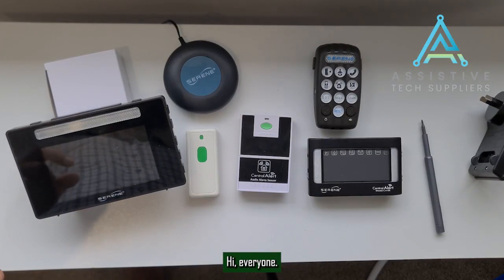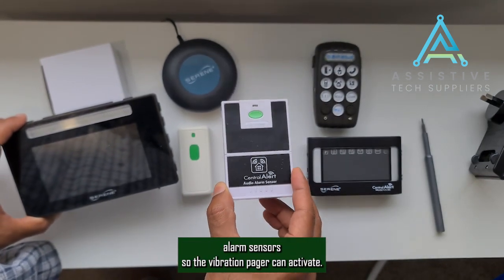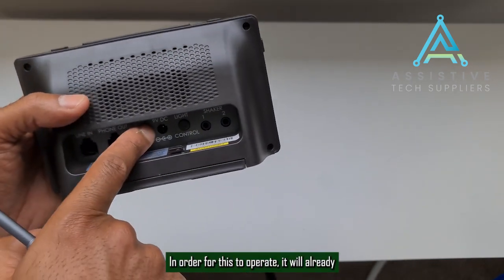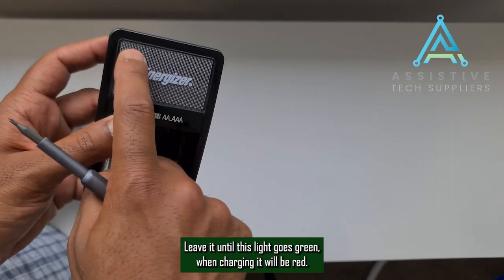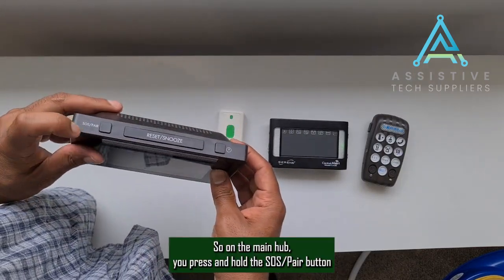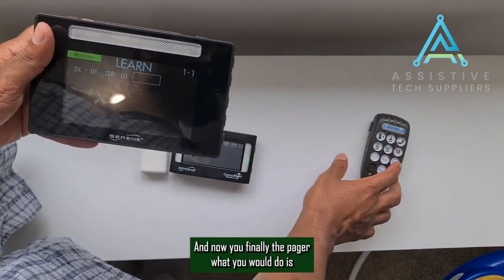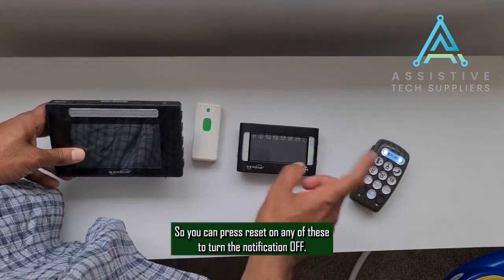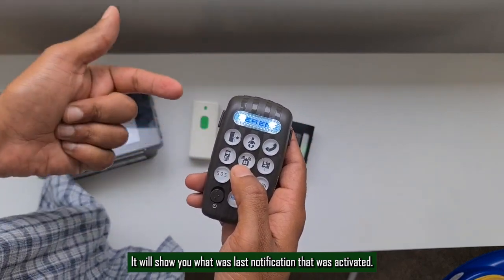Central Alert System for Deaf and Blind in Australia - Assistive Tech Suppliers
In this video we take you through some of the key devices and accessories associated with CentralAlert and show you how to quickly pair it. We will show you how to pair doorbell and a smoke alarm sensor using CentralAlert system and how it can help deaf and blind community in Australia. You can jump straight into a particular session of the video by clicking on one of the timecode below:

00:04 Introducing CentralAlert system and accessories
01:59 Starting the main hub
04:20 Pairing accessories to main hub
07:44 Introduction to wireless pager for deafblind
09:08 Pairing the fire alarm sensor

Thank you and we hope this will be useful for you or someone you trying to help :)